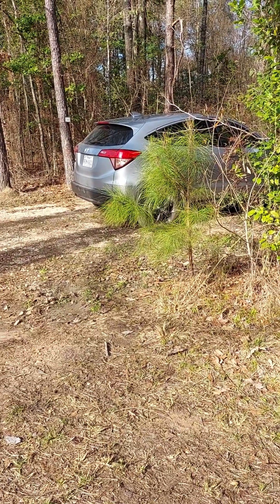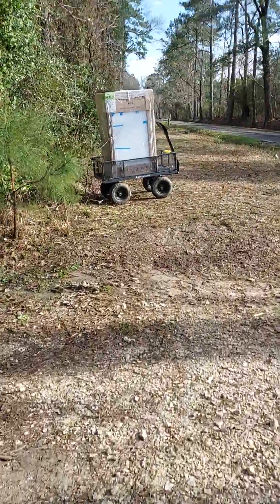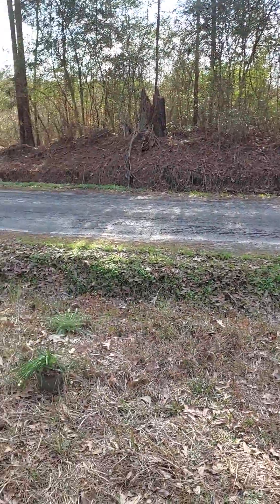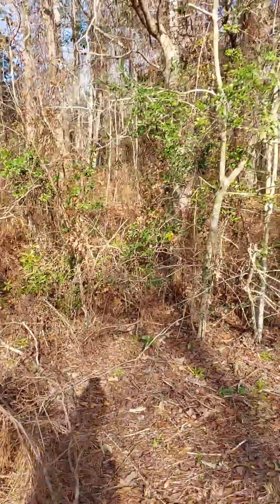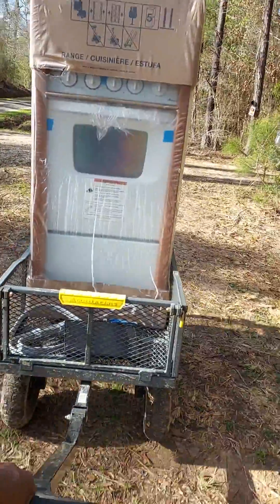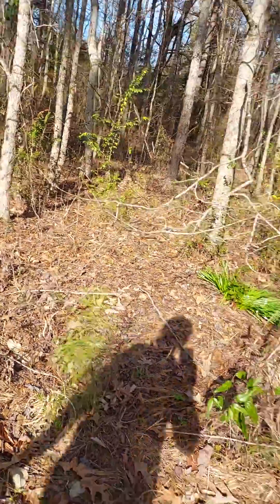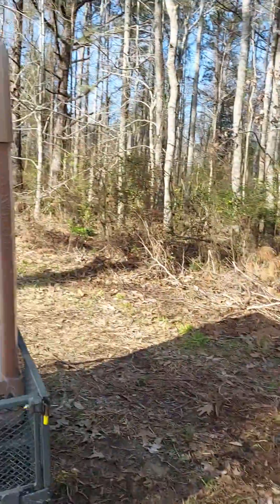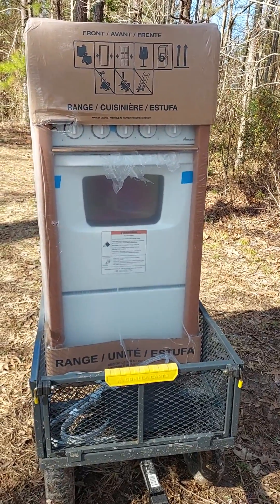Amana Electric Range Arrived at Tiny Shed to House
Hey family, My range was just delivered and small enough to fit in my gorilla cart 🛒.. I can’t wait to start cooking…